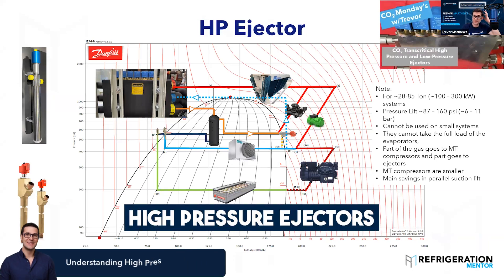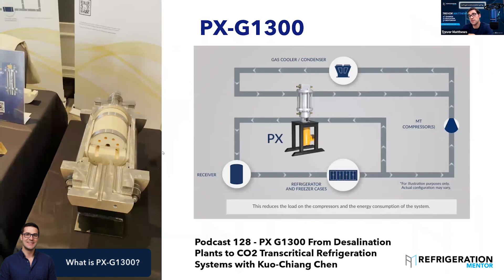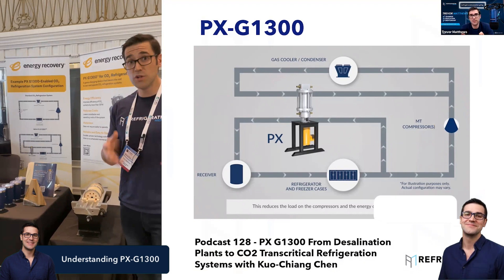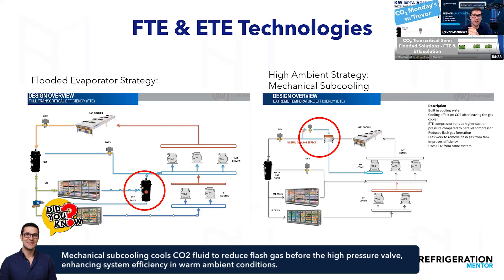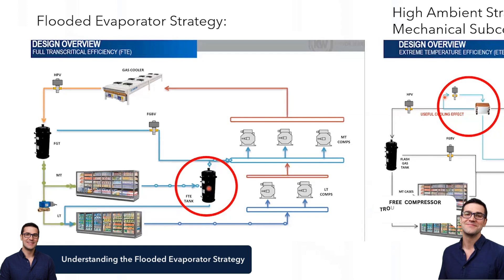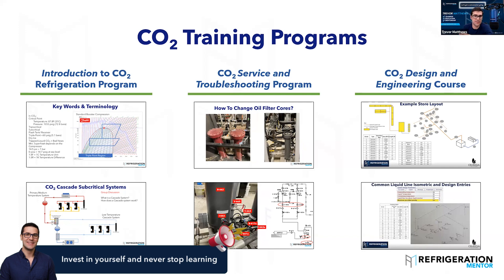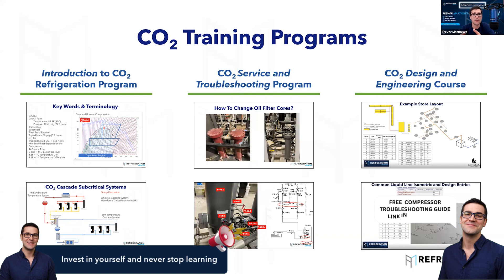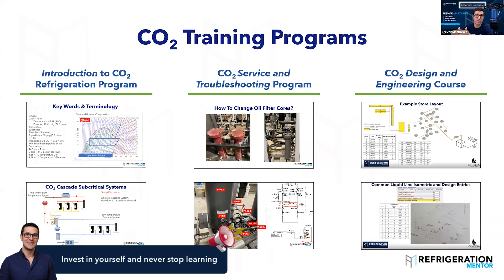What are high ambient strategies? | Free CO2 Transcritical Refrigeration Training Part 2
In this comprehensive training session on CO2 transcritical refrigeration, we delve into the realm of high ambient strategies.

Exploring advanced technologies and innovative approaches, we uncover how these strategies are revolutionizing refrigeration systems, particularly in warm climates.

From high pressure ejectors to cutting-edge PXG 1300 technology, each concept is dissected and explained in detail.

Join us as we navigate through the complexities of CO2 systems, learning how to optimize efficiency, reduce energy consumption, and meet evolving regulatory standards.

Whether you're a seasoned technician or a curious newcomer, this training offers invaluable insights into the future of refrigeration technology.

Topics:

High pressure ejectors
PXG 1300 technology
Adiabatic cooling
Mechanical subcooling
Low pressure ejectors
Flooded evaporator strategy
CO2 condensing units
Value proposition for customers
Training and education programs
Simplification of system components

Test Yourself:

Which technology replaces the high pressure valve and flash gas bypass valve?
a) Adiabatic cooling
b) High pressure ejectors
c) PXG 1300 technology
d) Mechanical subcooling

What is the primary purpose of mechanical subcooling in CO2 transcritical systems?
a) Increasing flash gas
b) Reducing system efficiency
c) Cooling the CO2 fluid
d) Enhancing compressor workload

Which strategy aims to reduce the amount of energy consumed in warm climates?
a) Low pressure ejectors
b) Flooded evaporator strategy
c) Adiabatic cooling
d) PXG 1300 technology

How does a flooded evaporator strategy impact compressor efficiency?
a) Decreases compressor workload
b) Increases pressure ratio
c) Elevates superheat levels
d) Reduces energy savings

What is emphasized as crucial for technicians and engineers looking to excel in CO2 refrigeration?
a) Investing in customer relations
b) Pursuing advanced compressor courses
c) Obtaining specific controller trainings
d) Growing knowledge through training and education programs